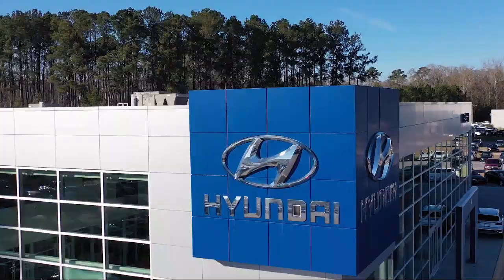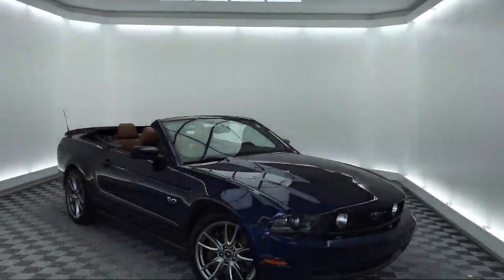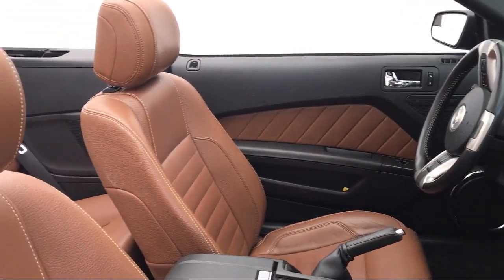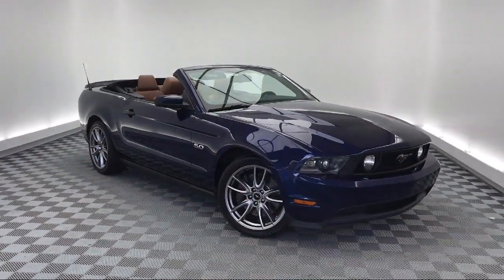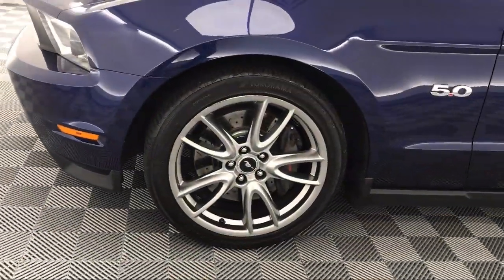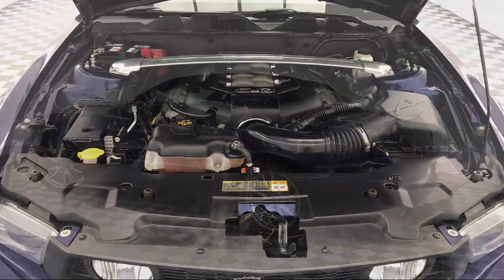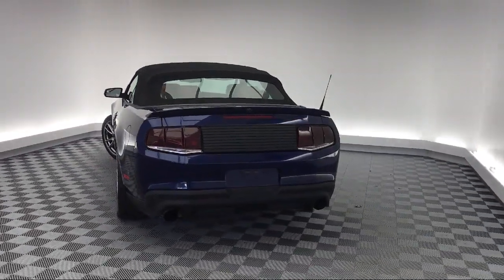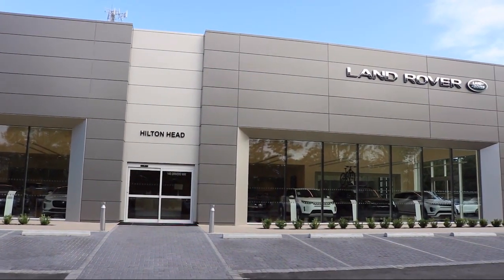2012 Ford MUSTANG Convertible GT Savannah Hilton Head Beaufort Bluffton Pooler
2012 Ford MUSTANG Convertible GT Stock Number: JT244435 Vin:1ZVBP8FFXC5244435.

145 Drivers Way Suite B